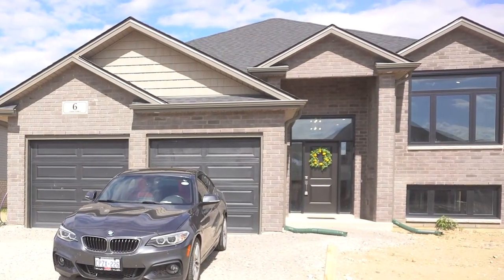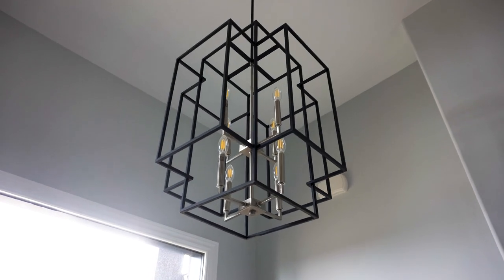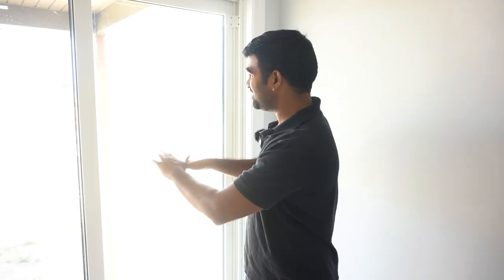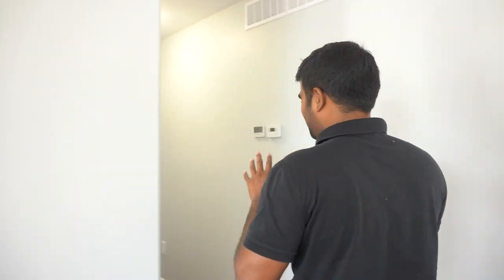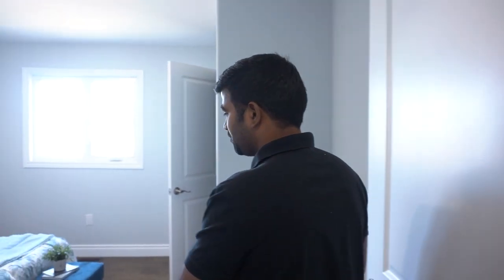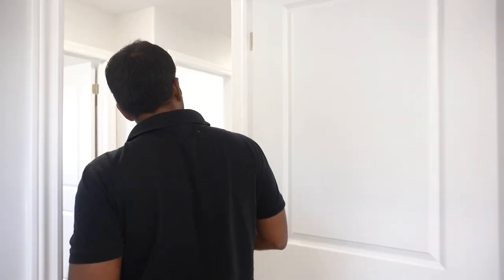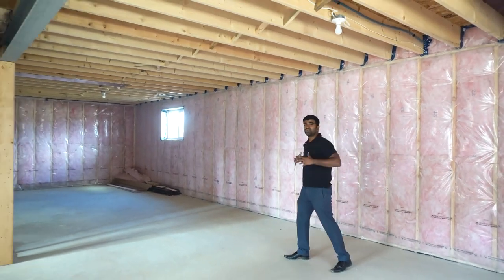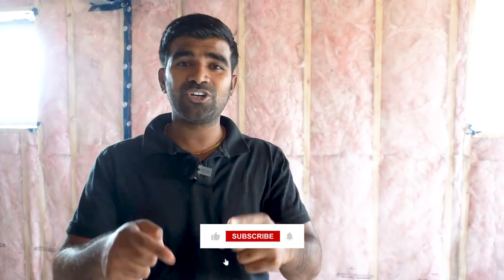Why Home Seller is Selling this property on Discount?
If you are looking for a property on discount in Windsor Ontario, then this video is for you. I have a seller who is selling this property on huge discount.

Take a look inside this newly built 1500 sqft detached home located in the city of Windsor. This 3 bedroom, 2 bathroom home offers plenty of living space and many features, including an open concept kitchen/dining area and laundry.

Interested in this or other properties like it? Comment ‘YES’ or more information!

Time Stamps

00:00 - Introduction
00:25 - Front look and driveway
00:51 - Inside look of the house
01:10 - Raised ranch
01:27 - Area of the house, flooring and Kitchen
02:31 - Living Area & Pantry Area
03:28 - 3rd Bedroom & Bathroom Area
04:17 - 2nd Bedroom & Bathroom Area
04:43 - Master Bedroom & Bathroom Area
06:34 - Basement Area

Check Out:

How to PREPARE For The Great RECESSION in Canada | Step by Step